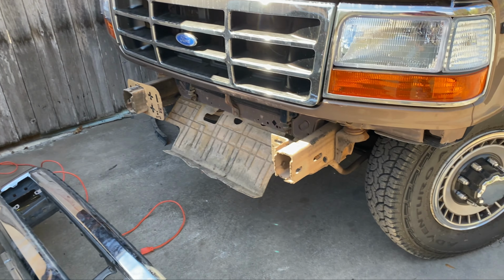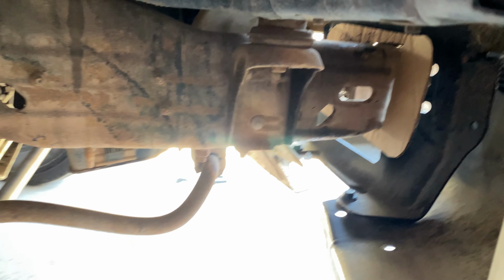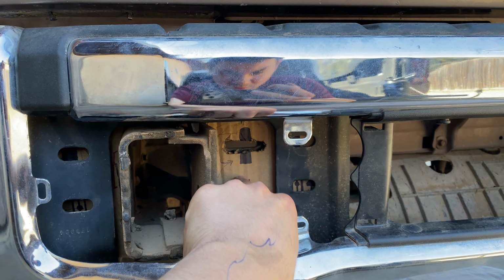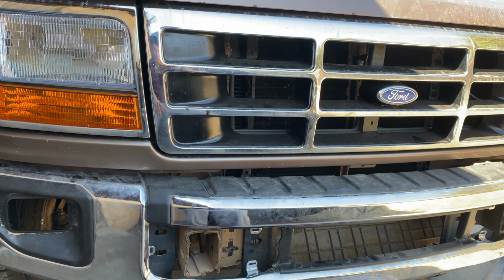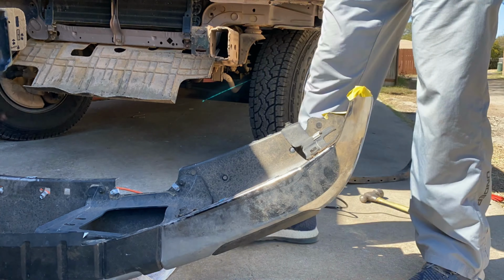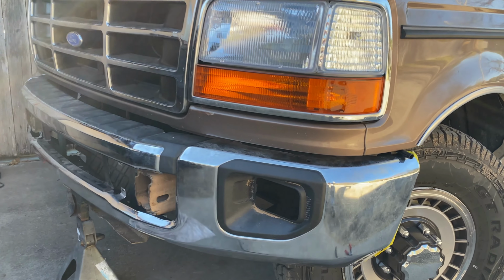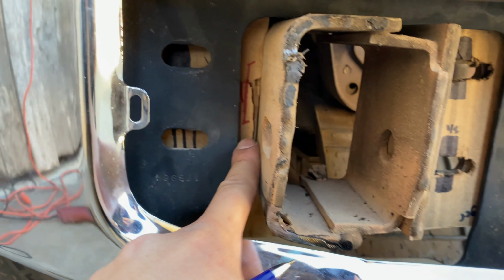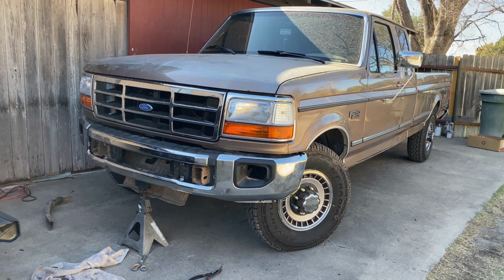2020 F-250 Bumper Conversion on my 1992 F-250! (1992-1997)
2020 F250 Bumper conversion w/ fog light upgrades!

Single Cab Modifications
Restoration
Flipping Cars
DIY
Cars/Trucks for Sale
Detailing
Vinyl Wrapping